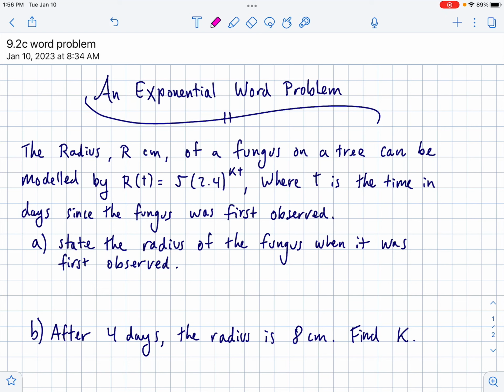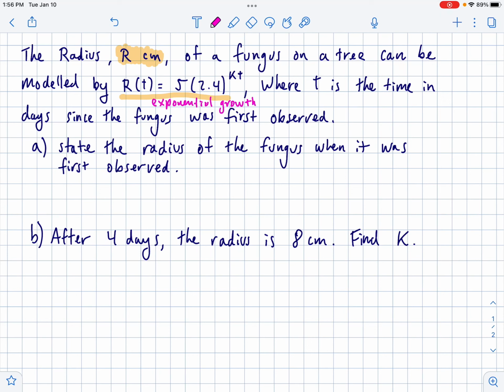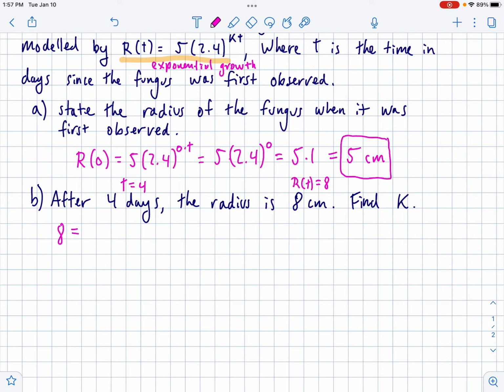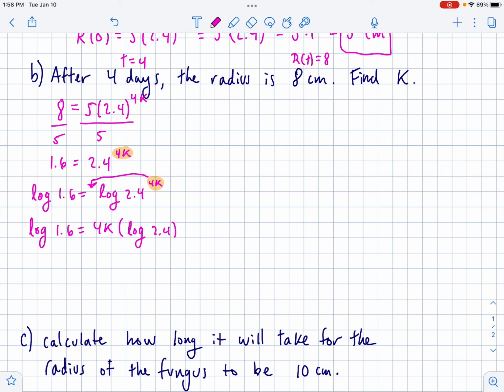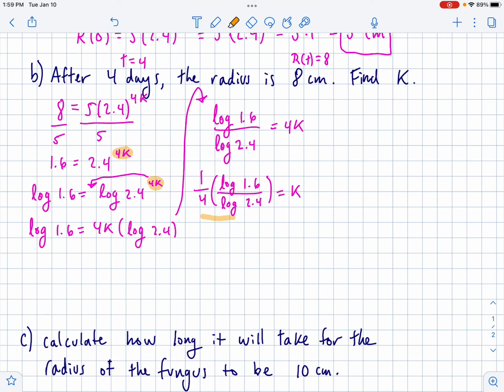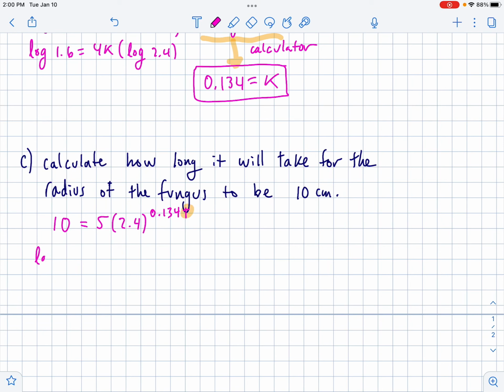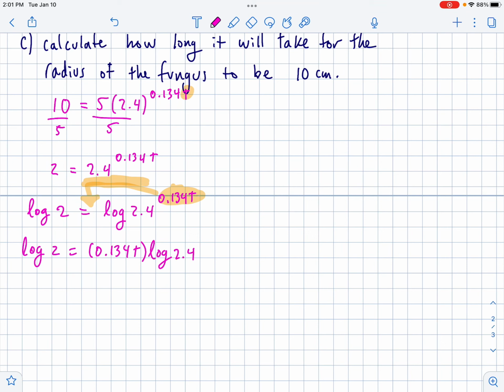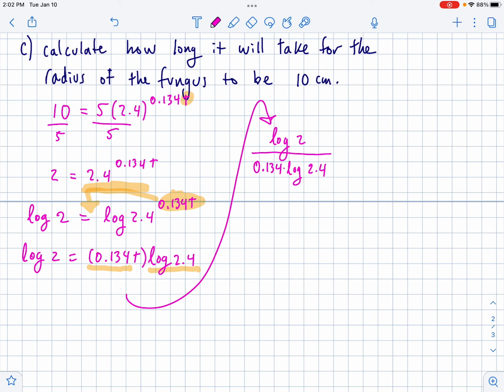IB AA SL 1 exponential word problem